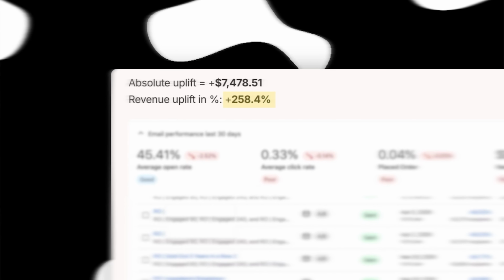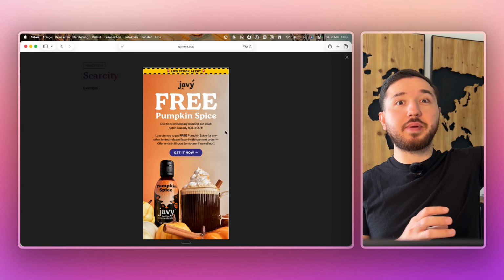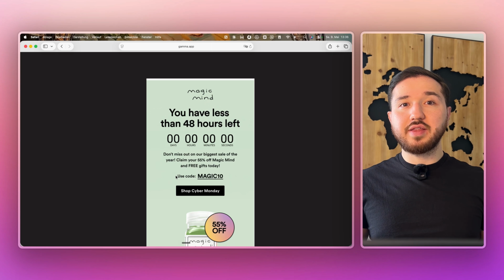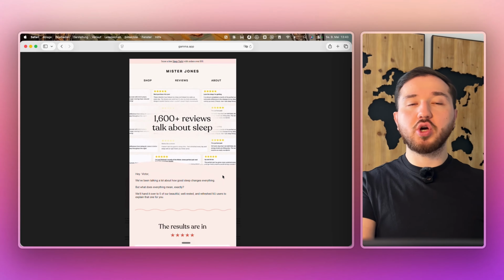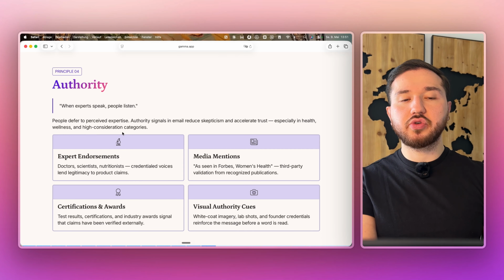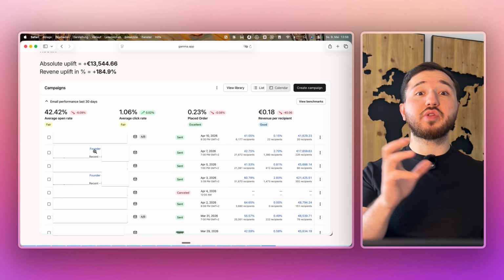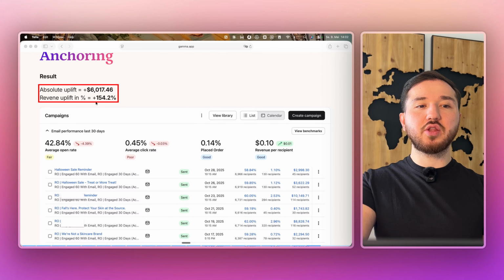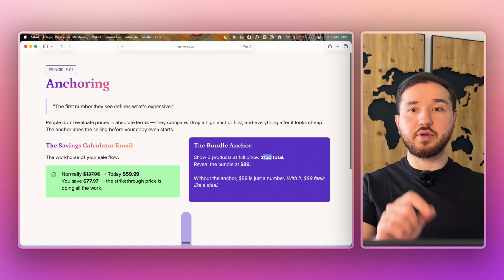Email Marketing Psychology: 7 Tactics That 3X Revenue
Want to implement these 7 email marketing tactics for your own brand and increase email revenue ?

If your email campaigns aren’t converting like they should, this video breaks down the 7 psychological principles behind high-converting email marketing campaigns and how brands use them to increase ecommerce revenue, email conversions, click-through rates and customer retention.

You’ll learn how to use scarcity, urgency, social proof, authority, reciprocity, liking and anchoring to make your emails more persuasive and profitable, with real email marketing examples, Klaviyo campaigns and actual revenue numbers from ecommerce brands.

Inside the video:
• How scarcity emails generated 258% more revenue
• Why urgency increases conversions during promotions & sales
• How social proof and customer reviews build trust fast
• The psychology behind authority and influencer endorsements
• Why reciprocity boosts email campaign performance
• How founder stories and personal emails increase engagement
• How anchoring makes your offers feel irresistible
• Real ecommerce email marketing examples from Klaviyo campaigns
• Copywriting frameworks to improve email deliverability, CTR and revenue

If you want to improve your email marketing strategy, increase ecommerce sales, optimize Klaviyo flows and write better converting email campaigns, this video will show you exactly how to do it.

📍 TIMESTAMPS

00:00 - Introduction
00:48 - Scarcity
04:17 - Urgency
07:48 - Social Proof
10:34 - Authority
12:57 - Reciprocity
15:15 - Liking
18:07 - Anchoring
21:42 - Conclusion